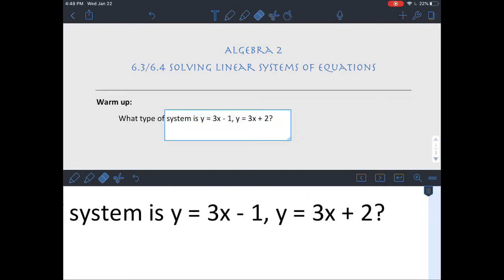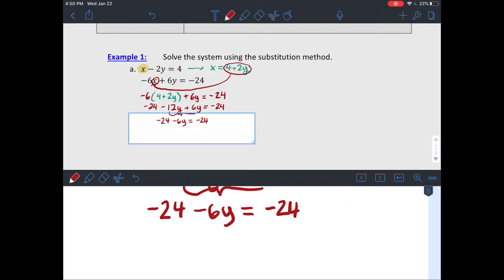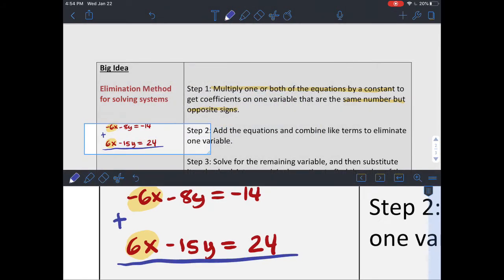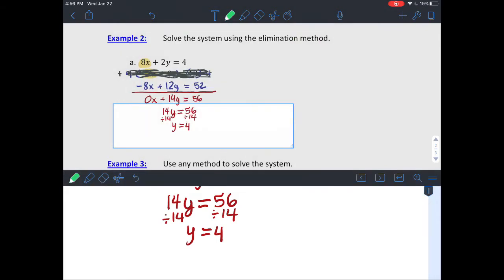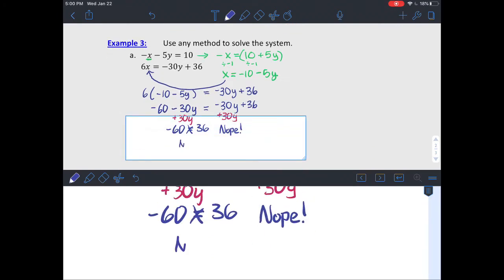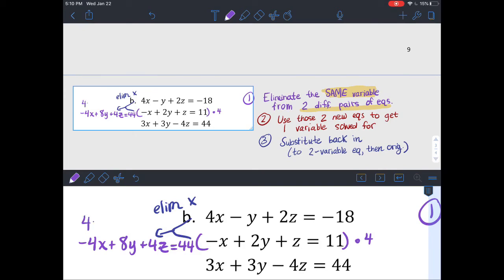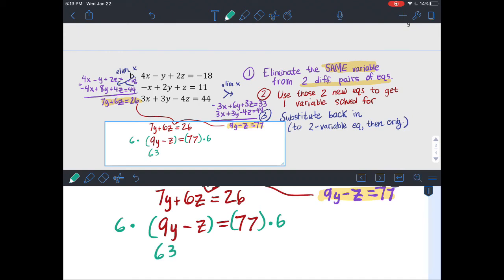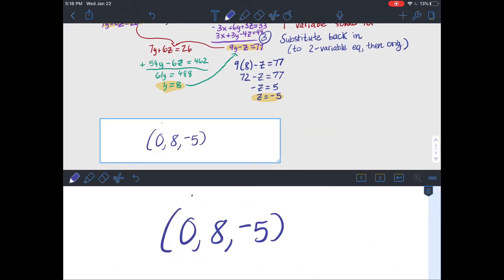Algebra 2 - 6.3/6.4 Substitution and Elimination